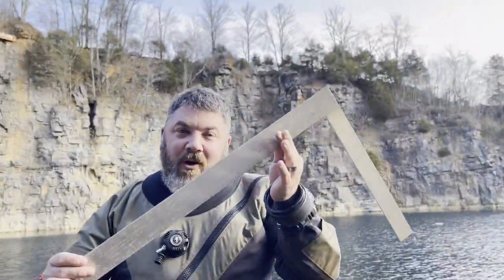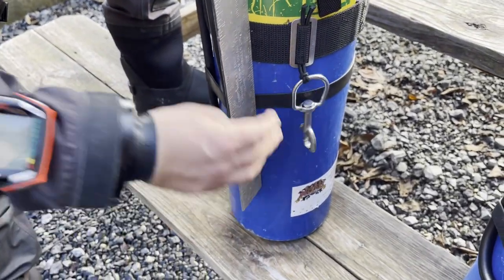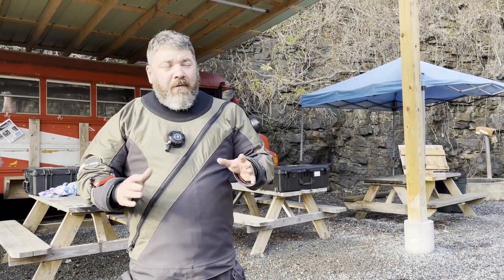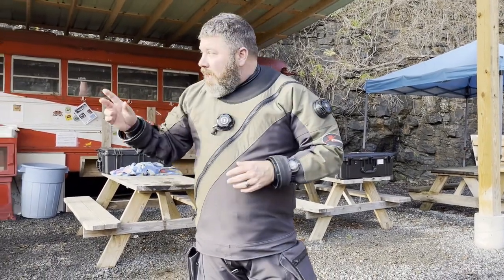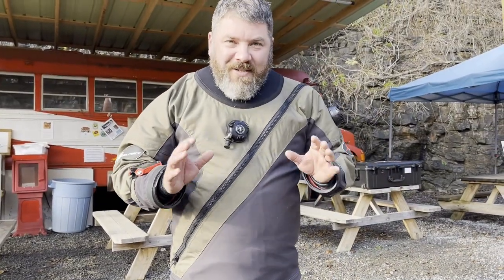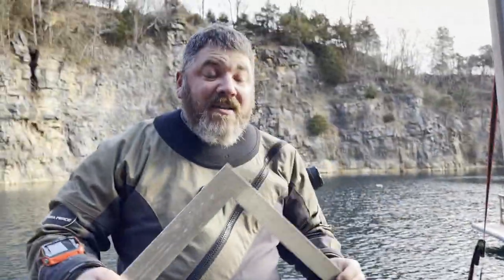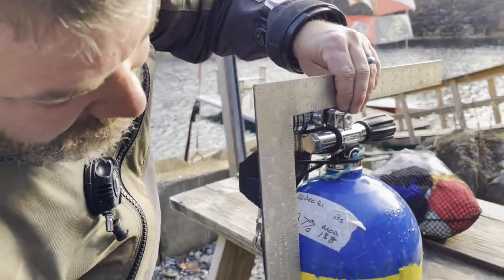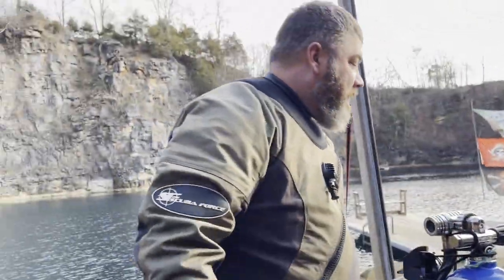Sidemount Quick Tip {[Adjusting Tank Bands]}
Sidemount Quick Tip {[AdjustingTank Bands]}

Adjusting Sidemount Systems on your tanks can be a two person task. Well in today's video, Instructor Trainer Bryan Stafford shows us a Sidemount Quick Tip he uses, to make sure his cylinder straps are always set at the right height.

0:00 Teaser
0:22 Opening
0:42 Intro
1:05 Sidemount Adjustment Explanation
1:50 How To Measure Your Cylinder
2:29 Final Thoughts
2:59 Outro